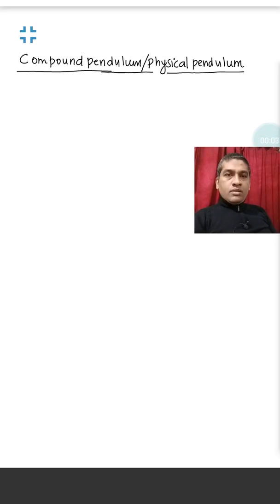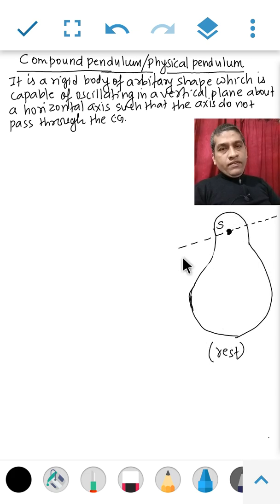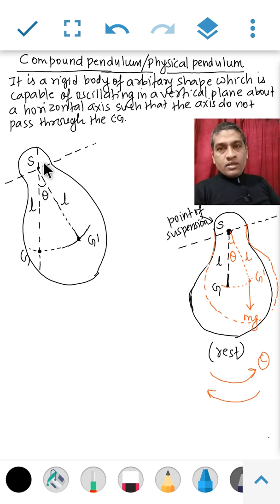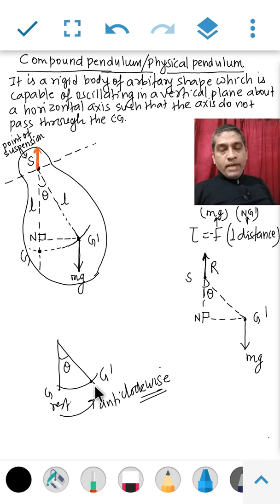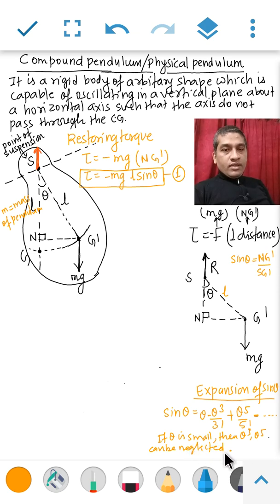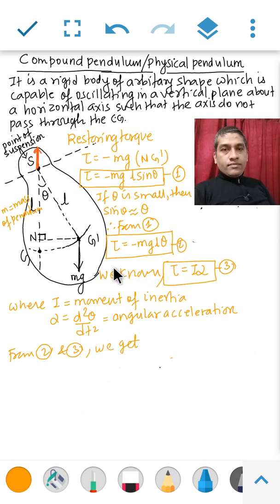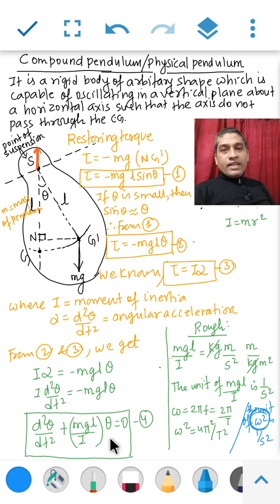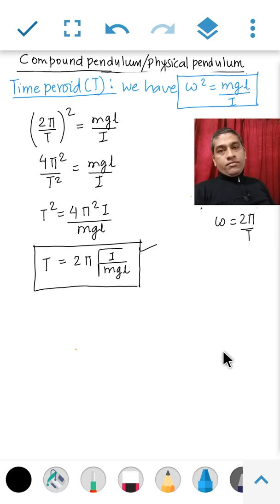Compound Pendulum | Time Period | BSc Physics - Mechanics